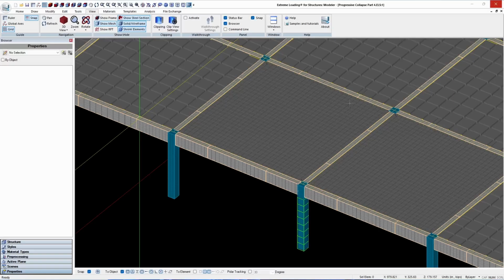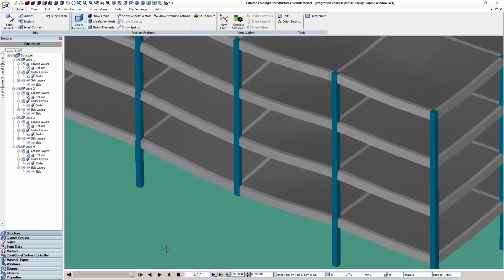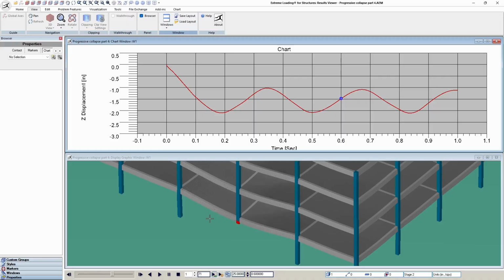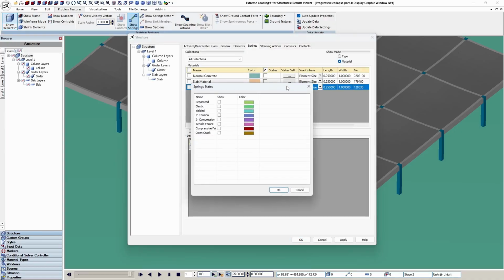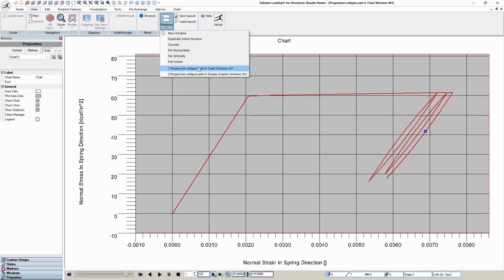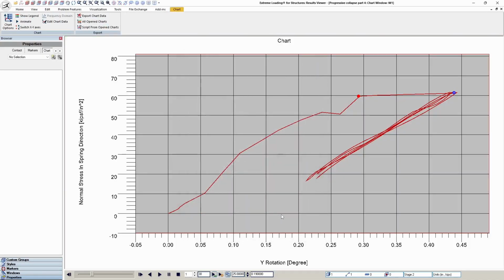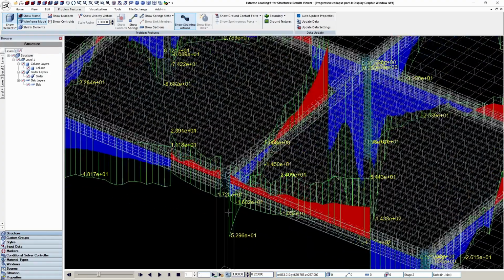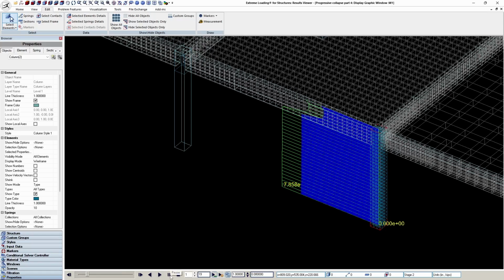Progressive Collapse 4 of 4